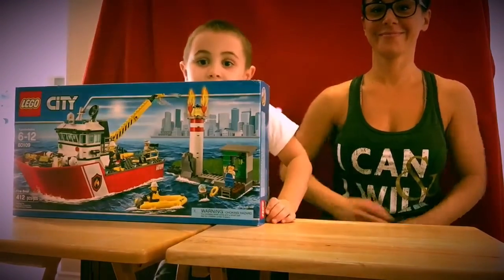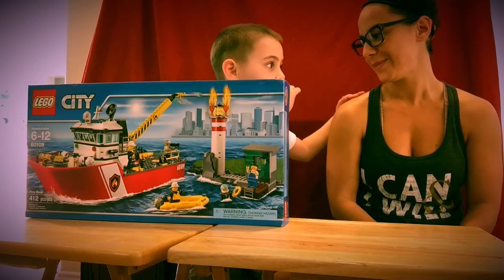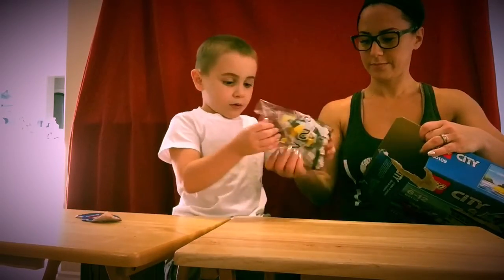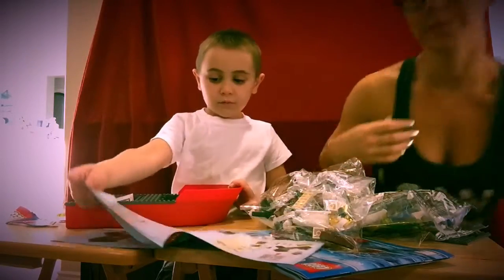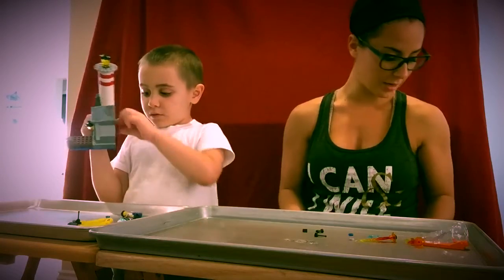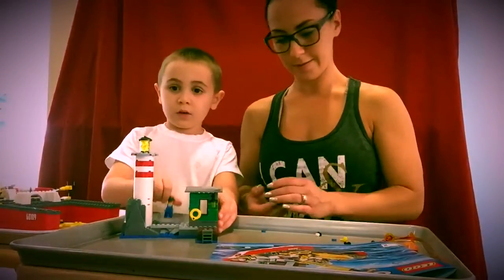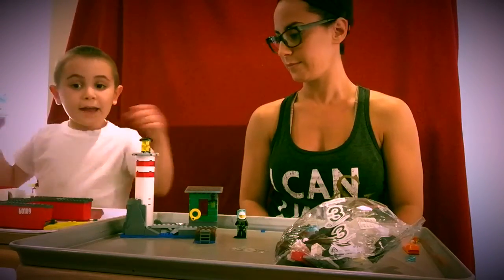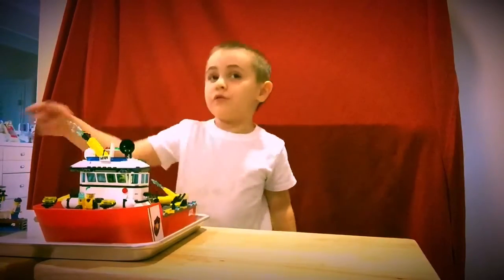Hunter Builds Lego Fire Boat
Lego kids toys